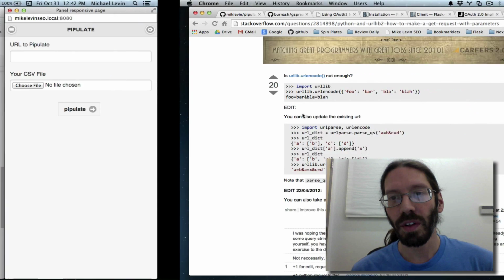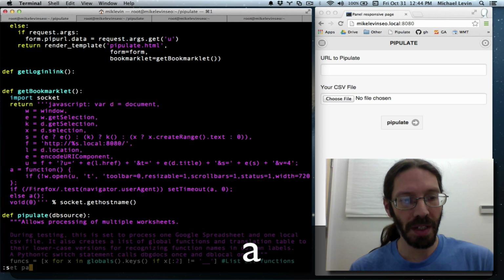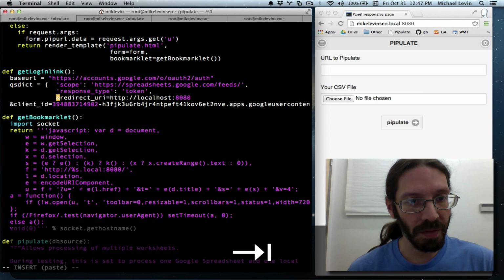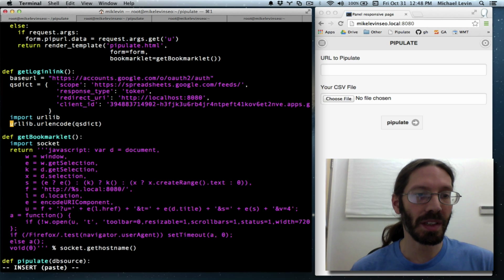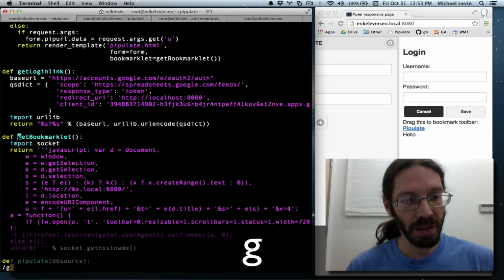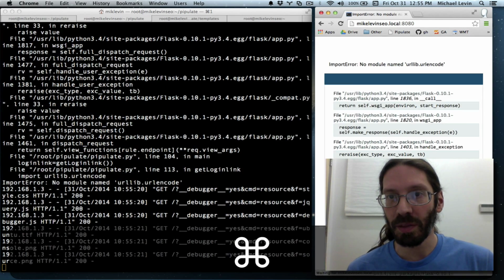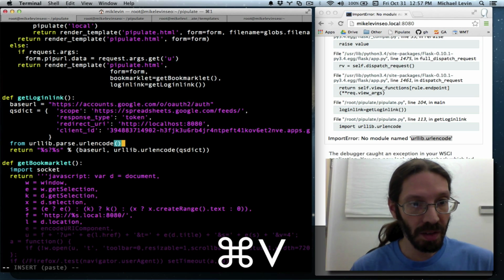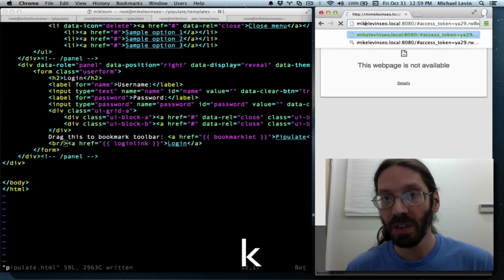Building OAuth2 login link with Python 3 urllib urlencode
It looks like I might not need the Flask-Oauthlib after all, unless I use it for token persistence or something. This is me getting the Access Token by "manually" constructing the URL with urlencode.